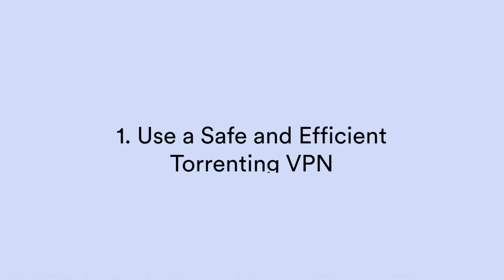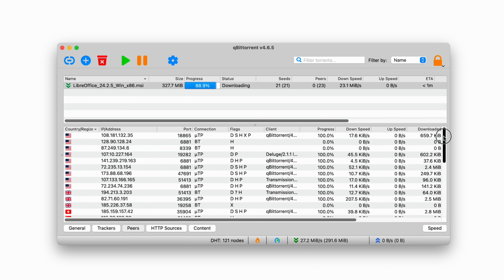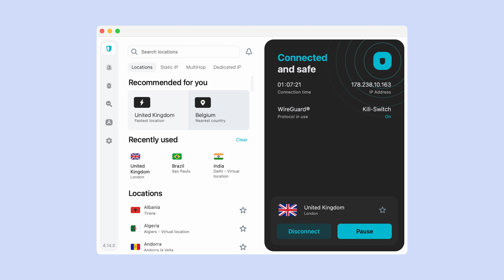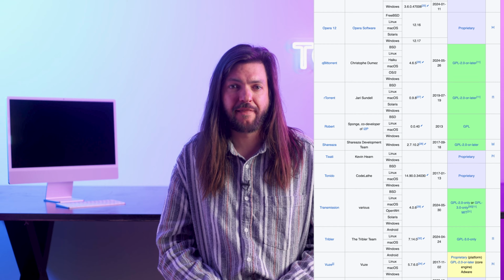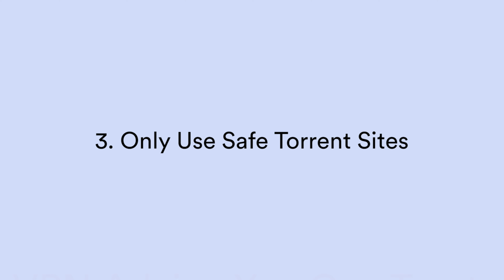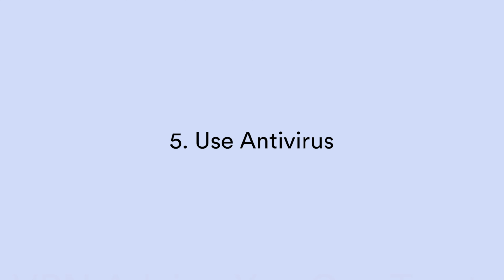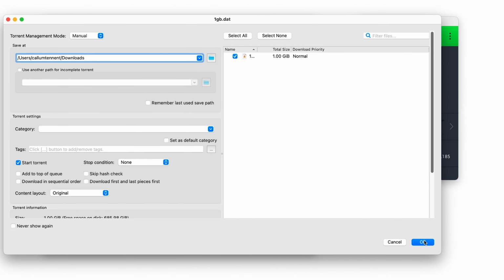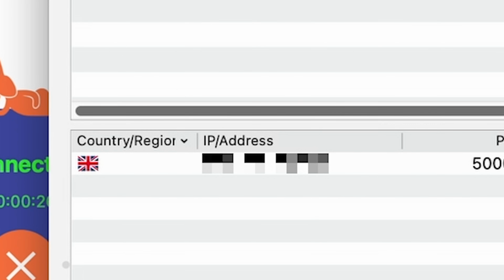How to Torrent Safely | 5 Simple Steps for Fast, Anonymous & Secure Downloads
In this video we break down the process of how to torrent safely - and all in just five simple, easy-to-follow steps. Copy them yourself and you'll be downloading virus-free files over a secure connection and with the fastest speeds possible.

There's also a demonstration at the end so you can see just how it works (there's nothing to be scared of).

Using a VPN while torrenting is absolutely vital, yes, but it's just the first step. You need to make sure your torrent client is trustworthy, you're only downloading legitimate torrents from reputable sites, and that you're using antivirus the whole time, too.

TIMESTAMPS
0:00: Intro
1:05: Use a Good VPN
3:29: Use a Safe Torrent Client
4:25: Use Safe Torrent Sites
4:42: Only Download Trusted Torrents
5:12: Use Antivirus
5:38: Safe Torrenting Demonstration
7:00: Outro